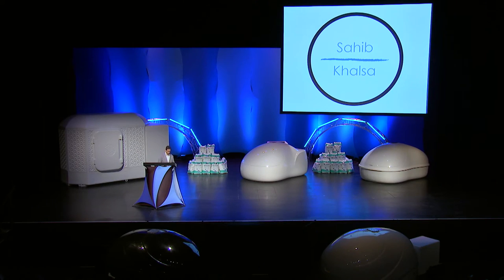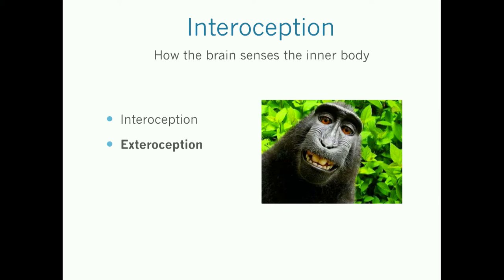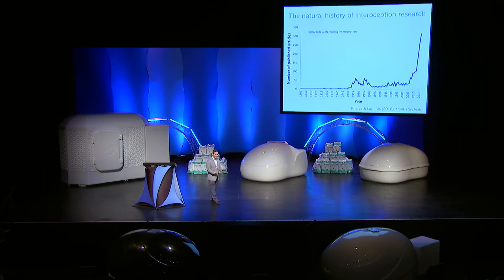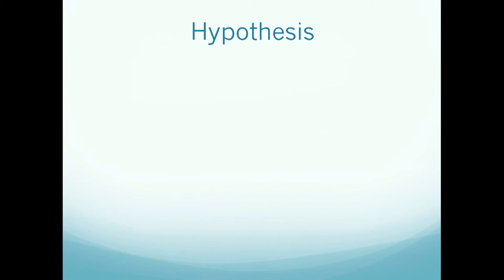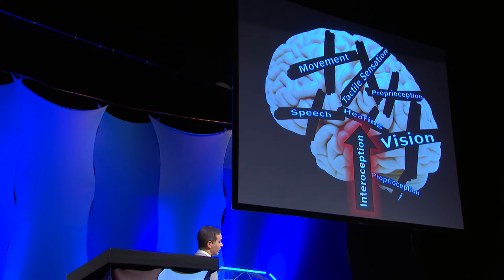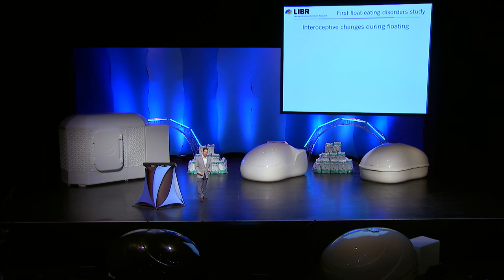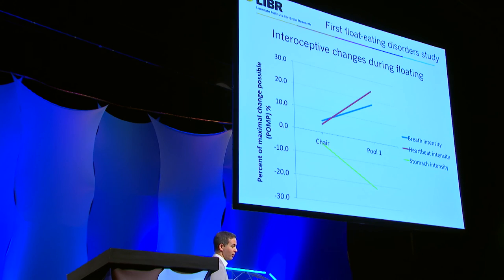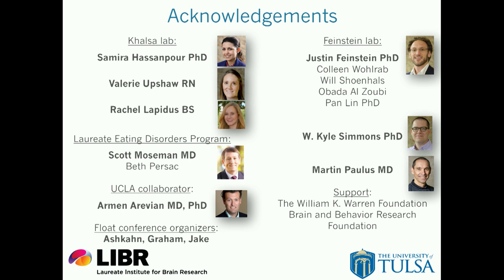Sahib Khalsa - Float Conference 2016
Sahib Khalsa is a researcher at the Laureate Institute for Brain Research which houses the Float Clinic and Research Center, the world's premiere float tank research facility.

Sahib presents new data showing floating's effect on increasing interoception, the brain's sense of the internal body. He also shows some early information from a study on floating and anorexia that is currently underway at the Float Clinic and Research Center.